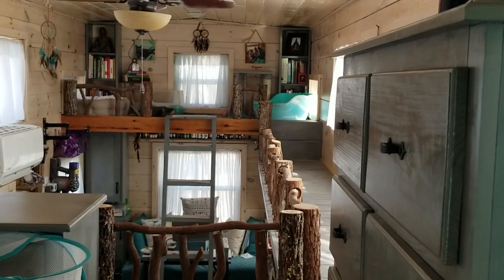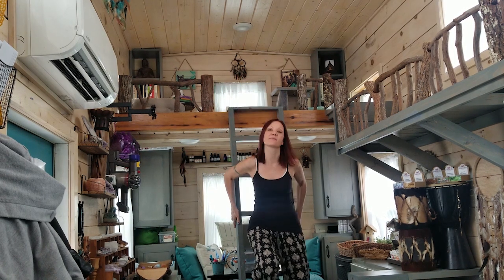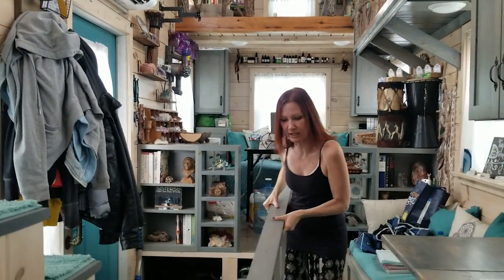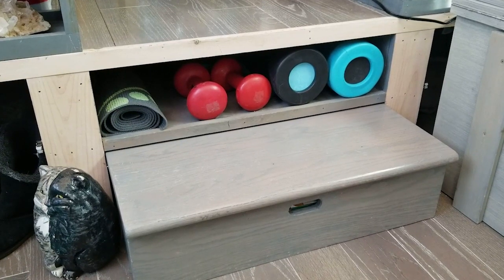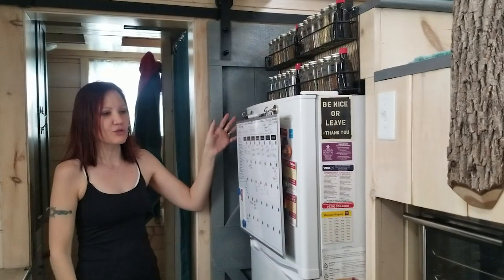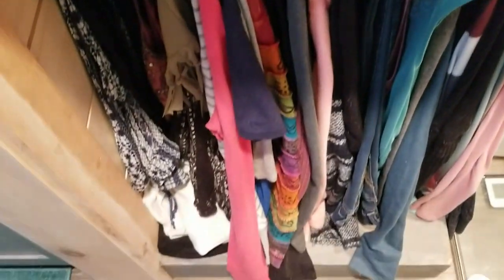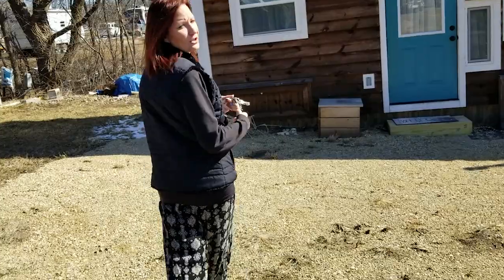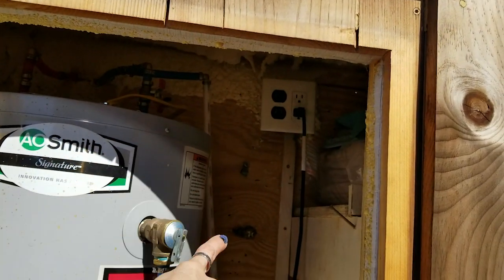UPDATED TINY DREAMER TOUR: Tiny House TOUR!!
UPDATED TINY DREAMER TOUR.Tiny House TOUR!!  In this video I do an UPDATED walkthrough tour of my tiny house on wheels! Please enjoy my tiny house tour!!

Credits:
Video Editor:
Mahad Hussain Chisty